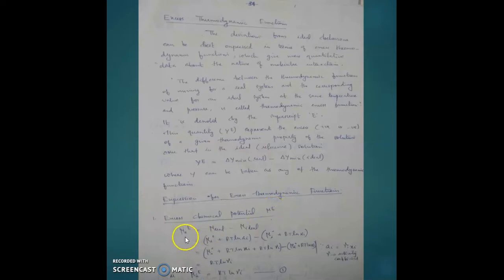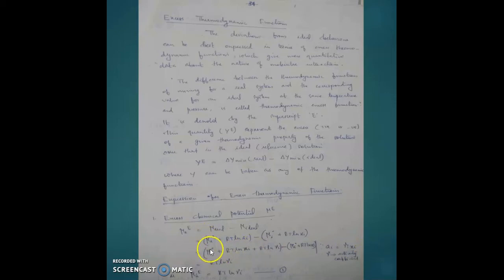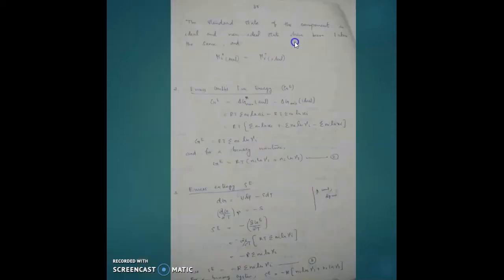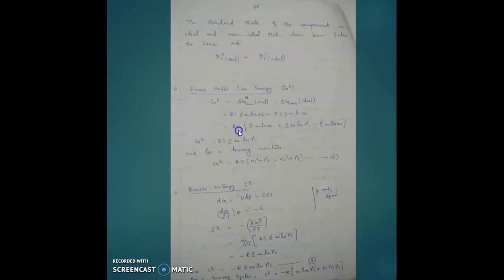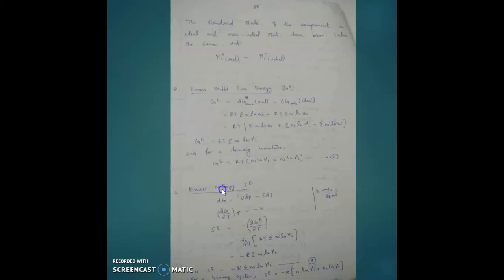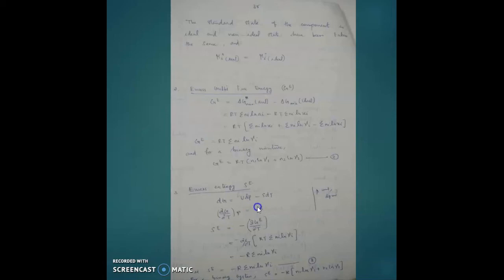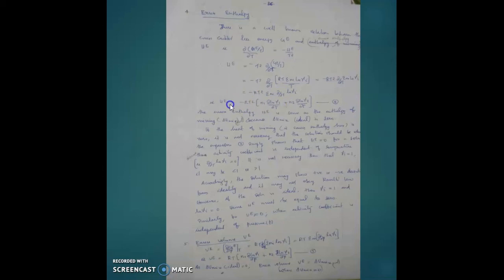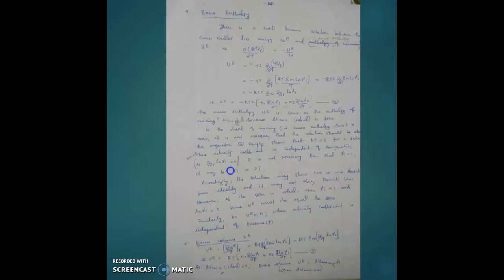24_M1S1_TD_ Excess Thermodynamic Functions Final